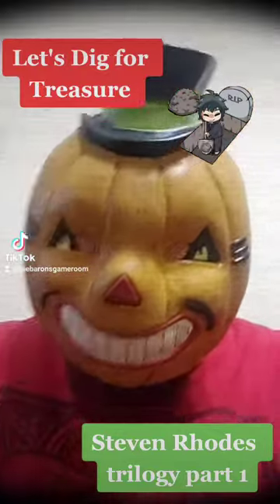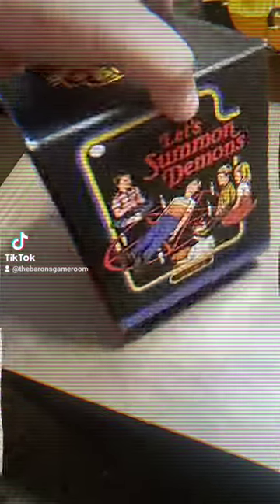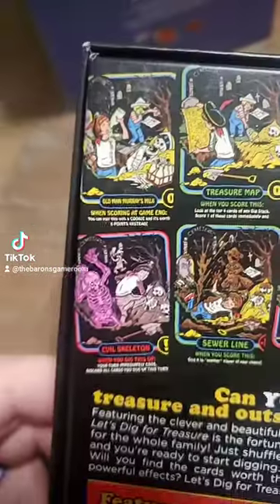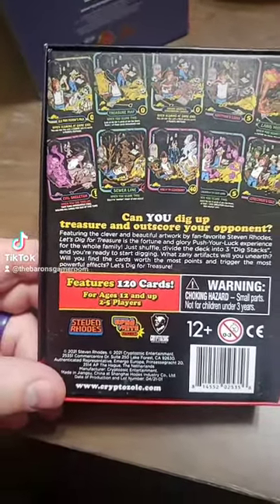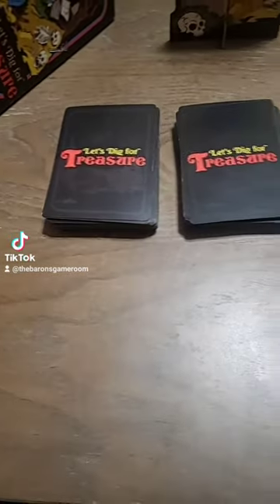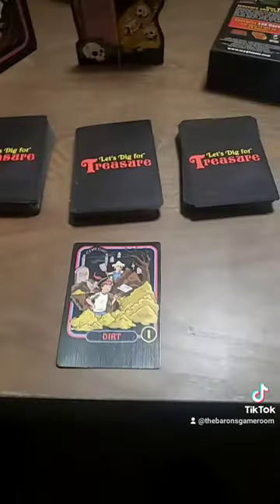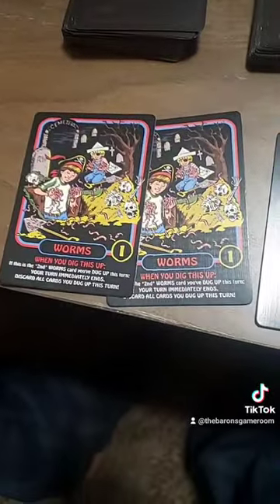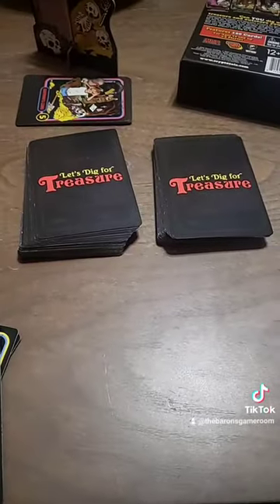The Baron Talks About "Let's Dig for Treasure"! (Steven Rhodes part 1)